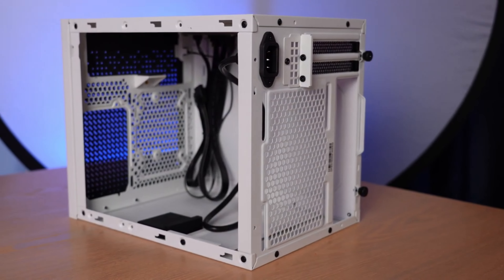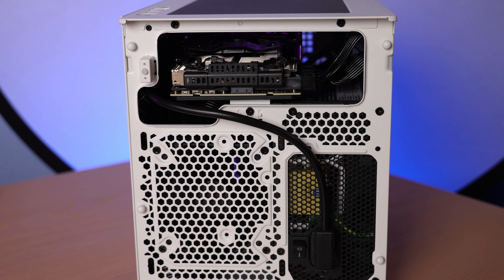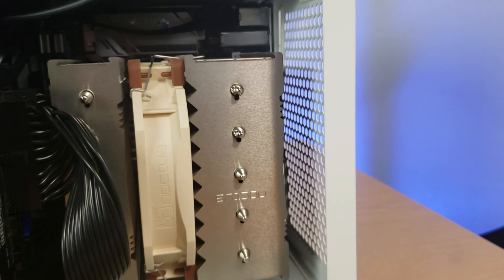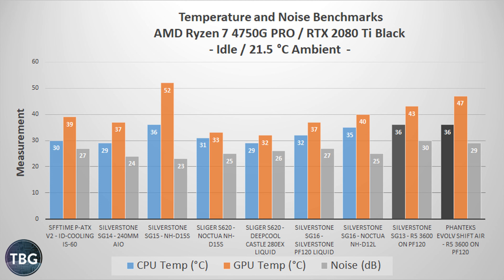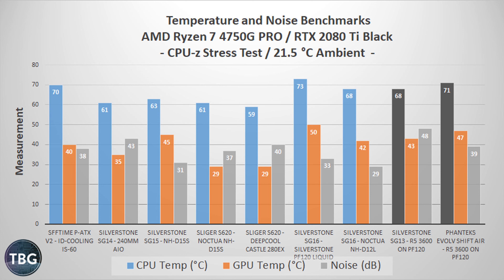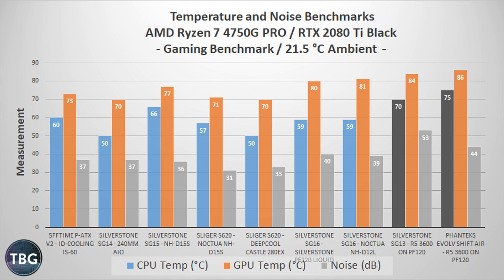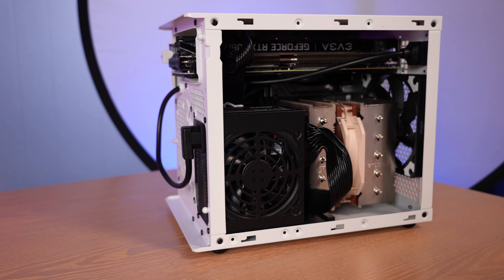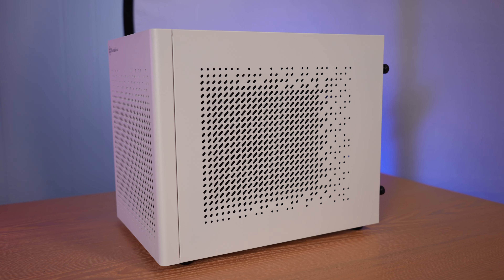SilverStone SG16 Mini-ITX Case Review - The Successor to the SG13 Takes on a Brave New World!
In this video, I give you a full review of the SilverStone Sugo 16 (SG16) Case, including build overviews for both ATX and SFX power supplies, as well as benchmarks against a wide range of ITX cases.

Here are the products featured in this review:
My recommended setup:
(1) SilverStone SG16 White
Also available in black
(2) SilverStone SX650-G SFX PSU
(3) Noctua NH-D12L CPU Cooler
(4) Scythe Kaze Flex 120mm Case Fan
(5) Noctua NF-A12x15 120mm Slim Fan
(6) Zotac RTX 3070 Twin Edge
This is the most powerful card that will fit in this case as of my publication date. Lower TDP than the 2080 Ti I tested, with similar performance.

Also tested:
(1) SilverStone ST1000-PTS Ultra-Compact ATX PSU
(2) SilverStone PF120 Liquid Cooler
(3) Noctua NF-A9 92mm Fan

Chapters:
00:00 Introduction
02:05 ATX PSU/PF120 Build Overview
03:50 SFX PSU/NH-D12L Build Overview
05:58 Idle Benchmarks
07:08 CPU Thermal Benchmarks
08:15 Gaming Thermal Benchmarks
09:31 Final Thoughts